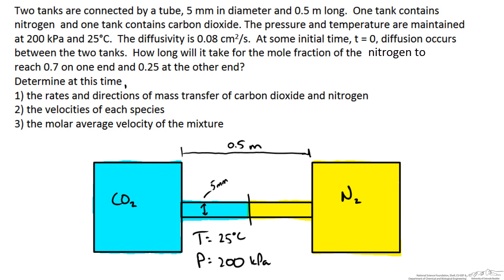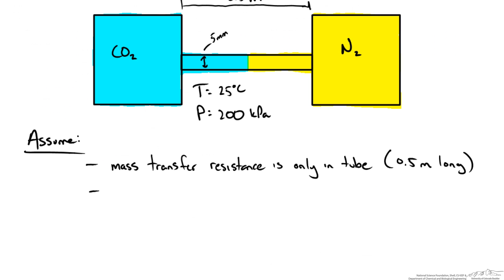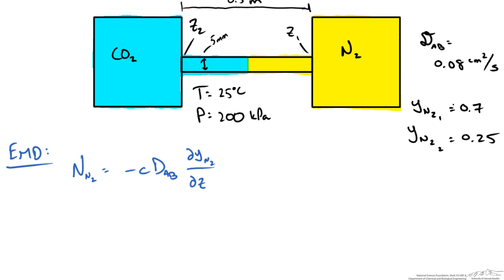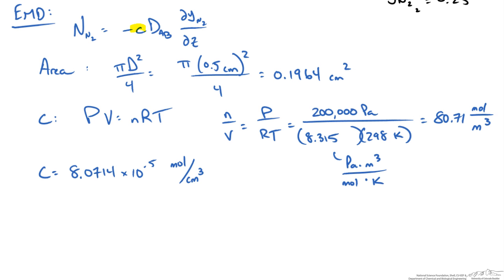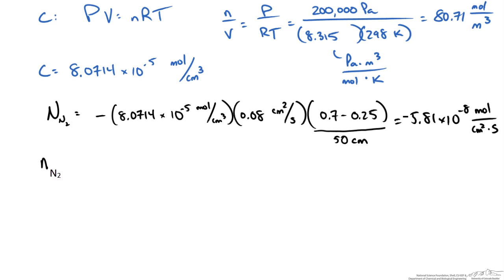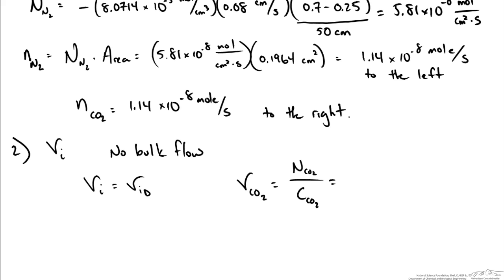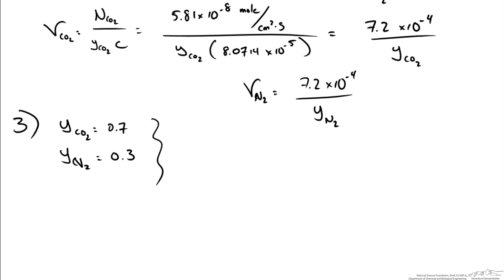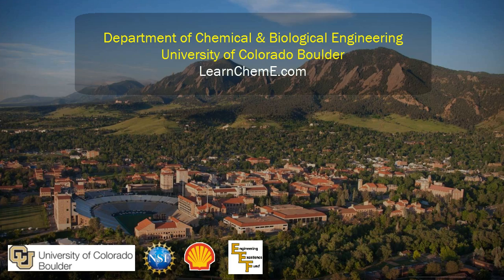Equimolar Counterdiffusion Example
Calculates species' velocities and molar flow rates for a binary mixture undergoing equimolar counterdiffusion. Made by faculty at the University of Colorado Boulder, Department of Chemical & Biological Engineering.